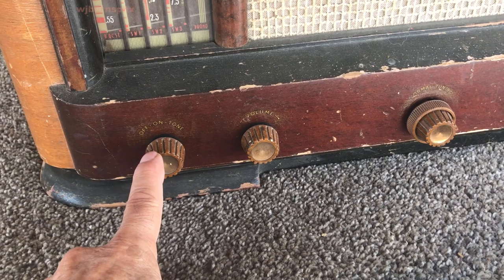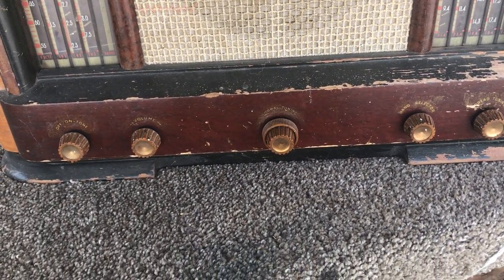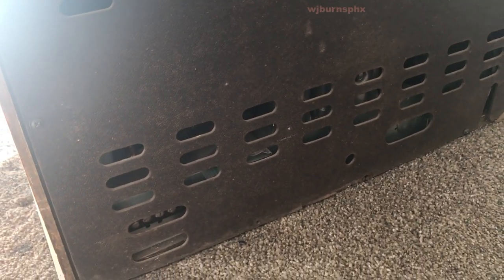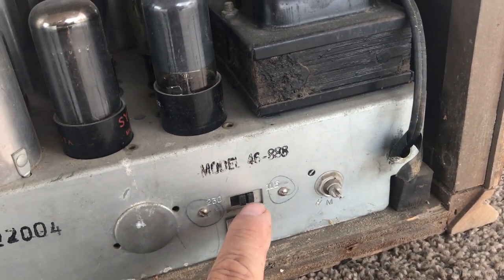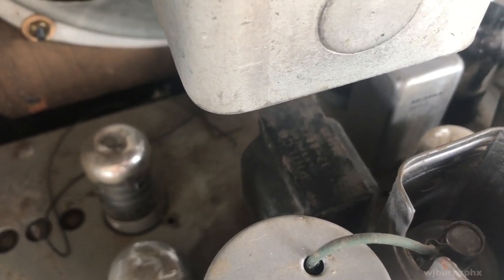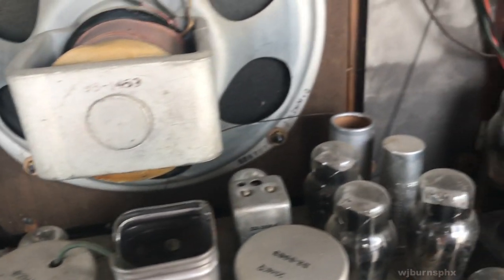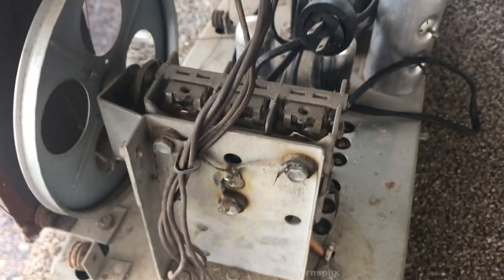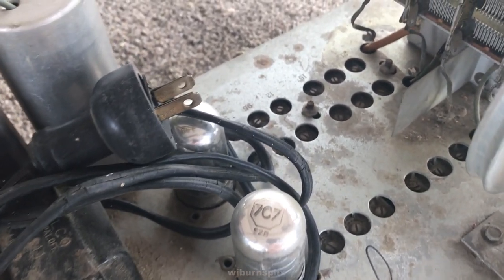Philco Tropic Intro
A new kid on the block. A 1946 Philco Tropic Model 46-888. I've got a feeling this one is going to be intense.